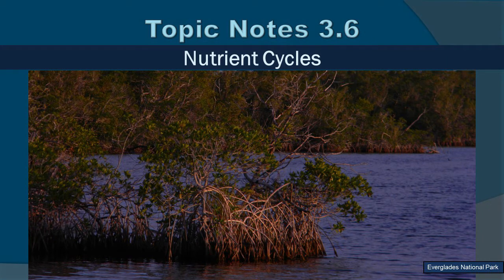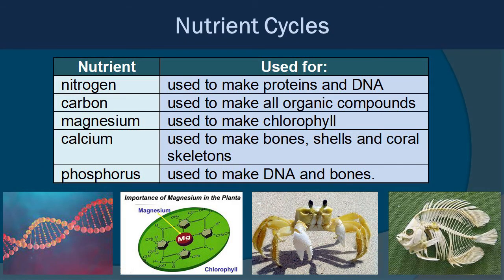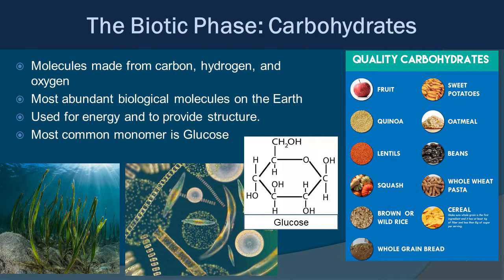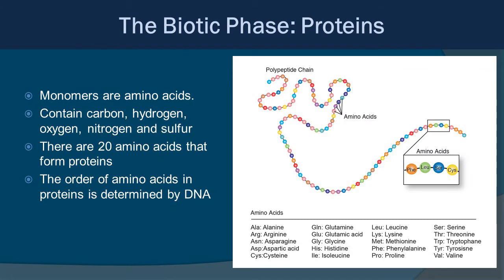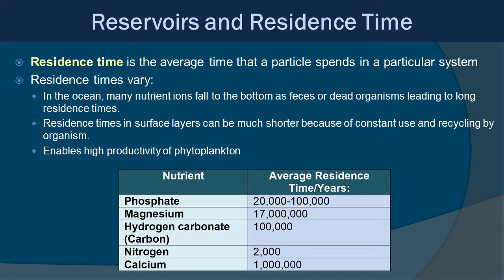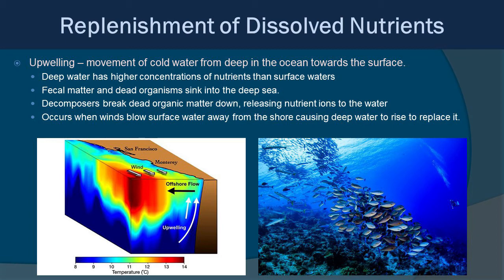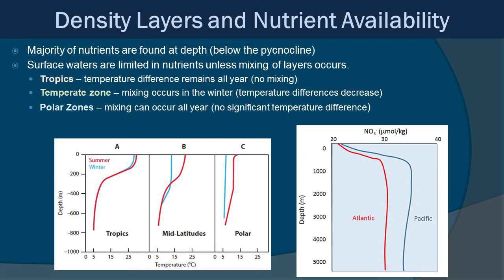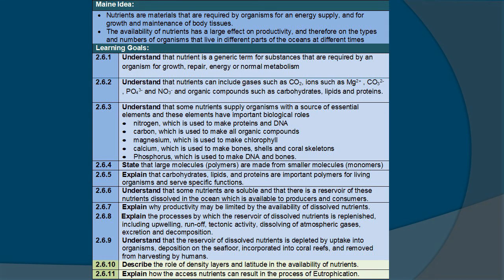Topic Notes 3.6: Nutrient Cycles